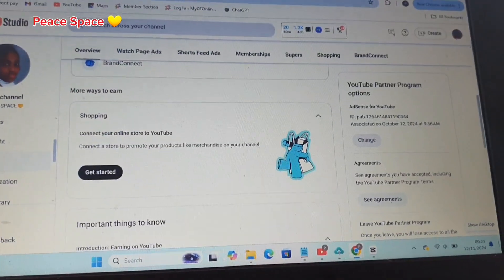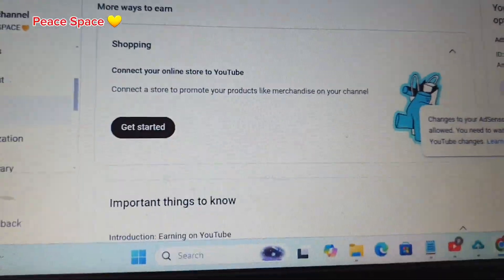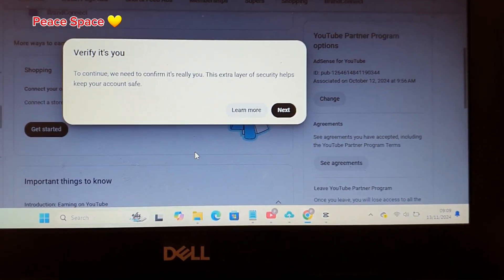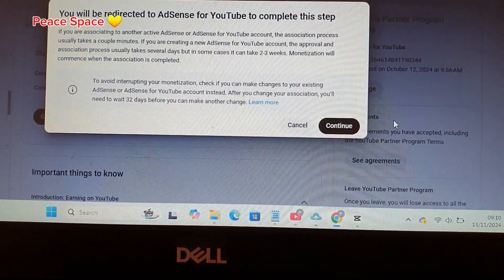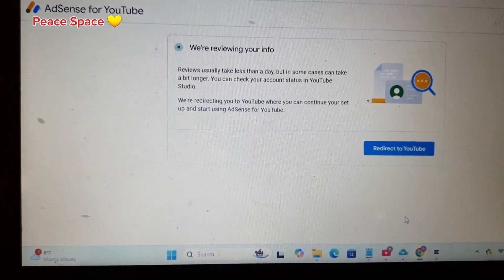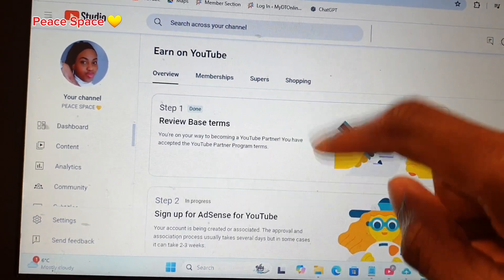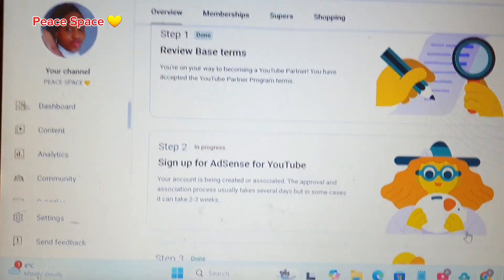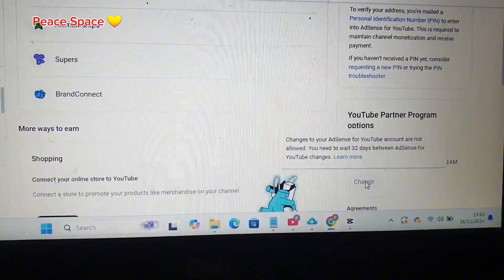How to change GOOGLE ADSENSE ACCOUNT FROM BUSINESS TO INDIVIDUAL IN 2024#seo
Want to change your Google AdSense account type from Business to Individual? In this step-by-step tutorial, I'll guide you through the entire process with detailed instructions. Whether you're stuck with account settings, payment issues, or just need to simplify your AdSense profile, this video has got you covered.

👉 Topics Covered:

Why switch from Business to Individual in AdSense?
Step-by-step instructions to update your AdSense account type.

Chapters:
00:00 Introduction
01:10 Why Change Account Type?
02:30 Preparing to Update Your Account
05:00 Step-by-Step Process to Change Account Type
08:00 Troubleshooting Common Issues